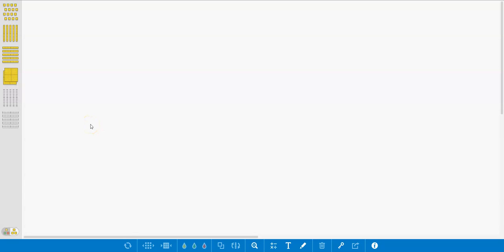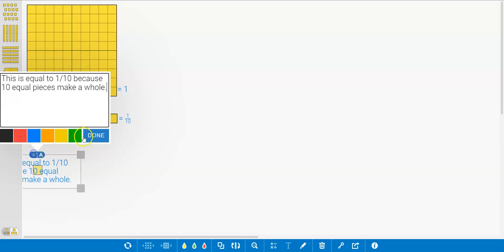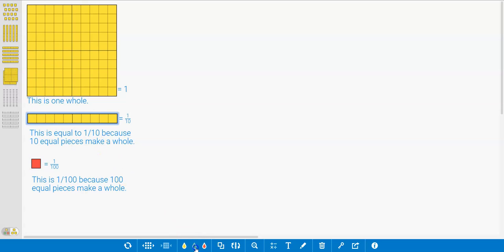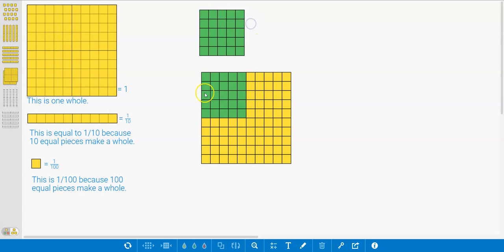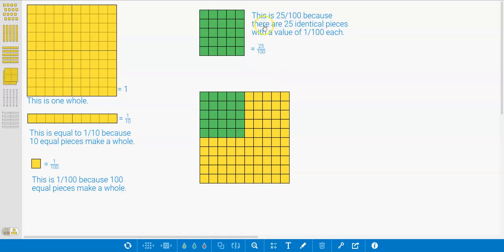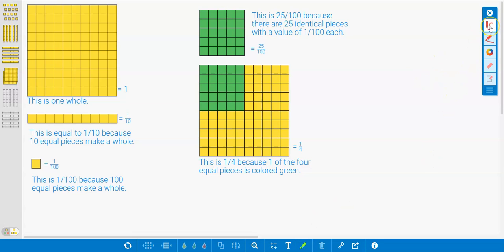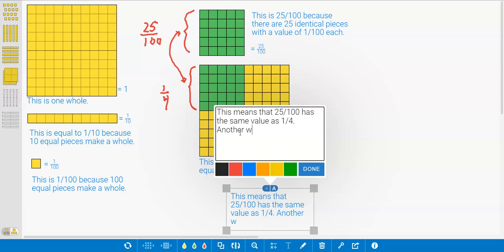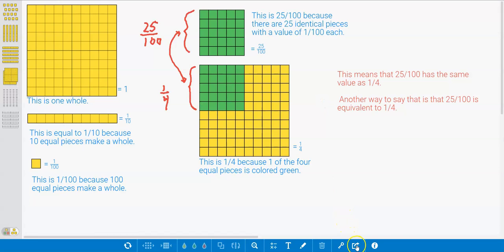Base Ten Blocks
This video introduces the Number Pieces App from the Math Learning Center.